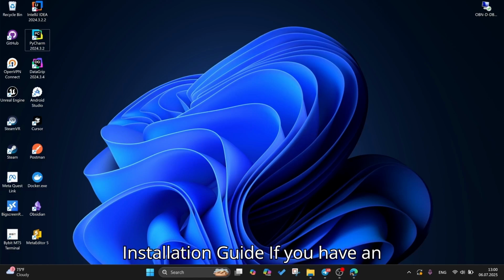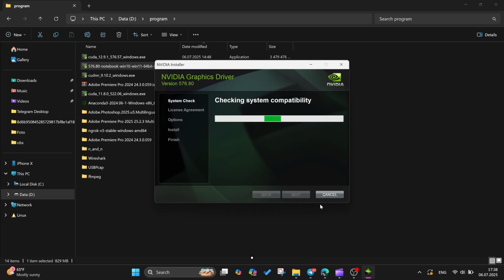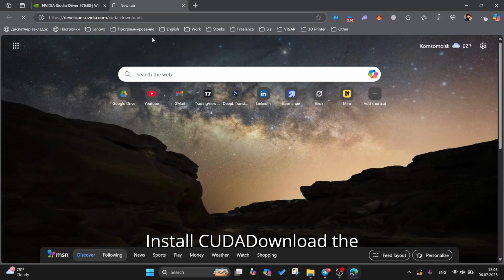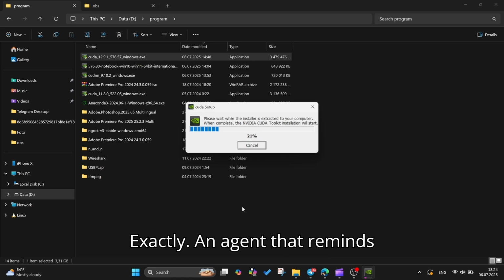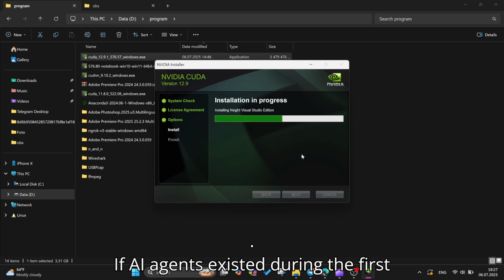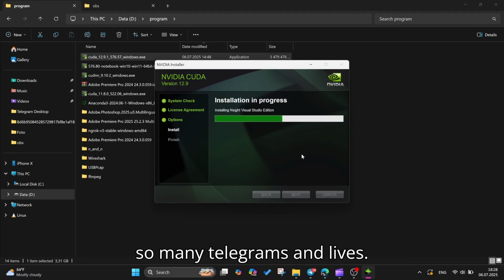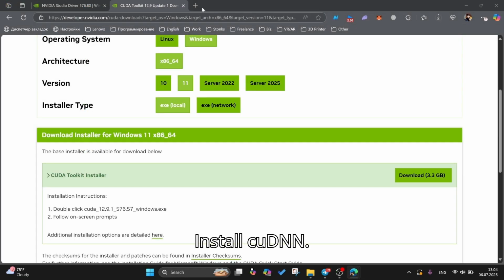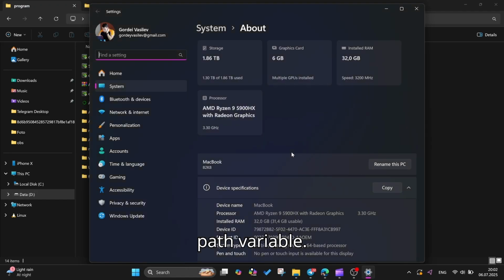🔥🔥 Install Nvidia CUDA an cuDNN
🔥🔥 Lesson from the “Development Multi Agent and AI Agent in Crypto” course on Udemy